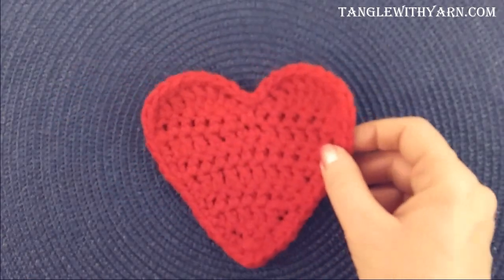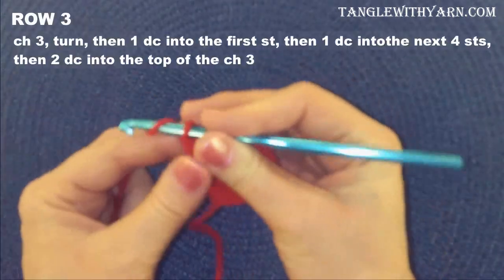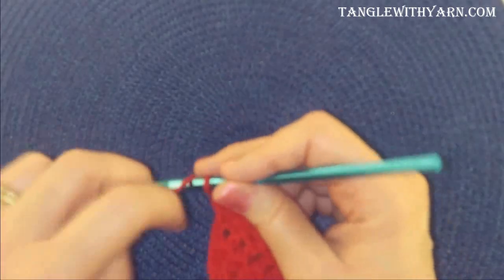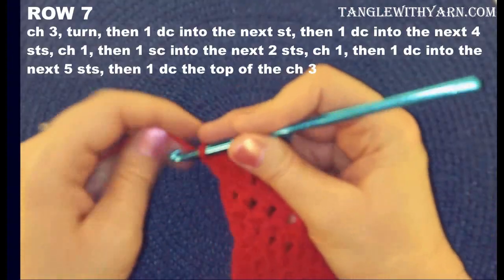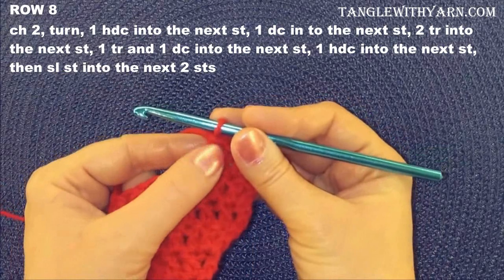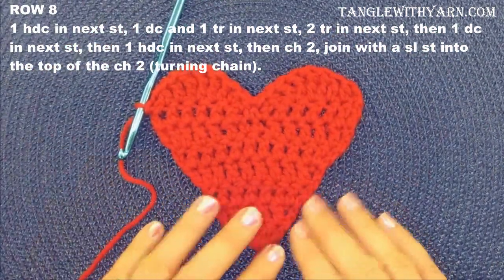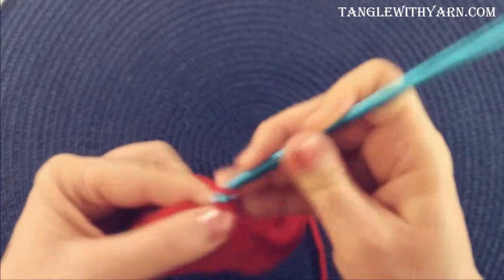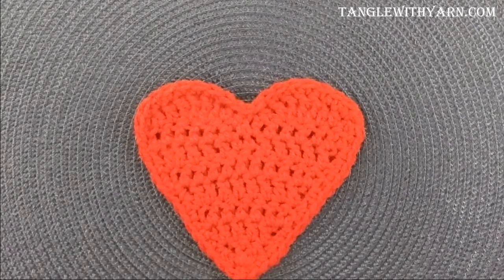Crochet Heart - How to Crochet a Heart - This Heart is Worked in Rows Rather than in Rounds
In this tutorial I will show you how to crochet a heart in rows rather than in rounds.  Here is a link to the playlist of my crochet heart tutorials of how to crochet a heart in rounds